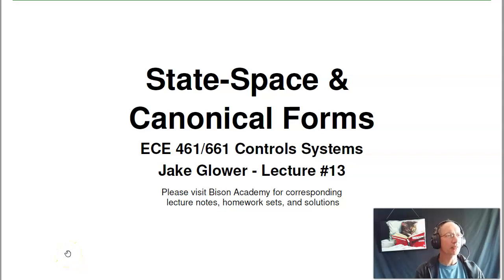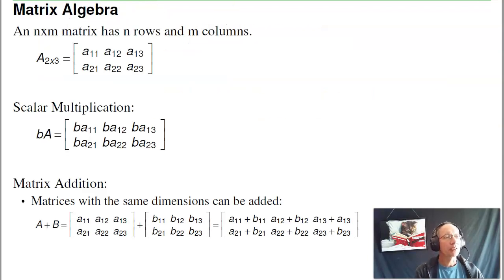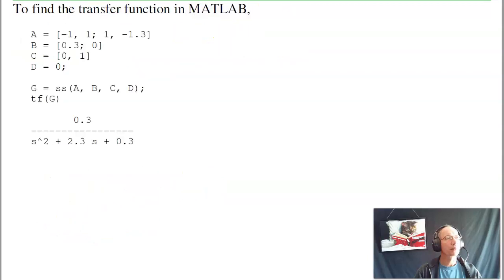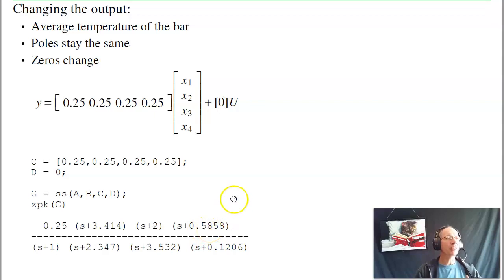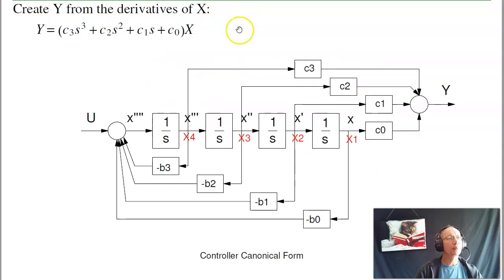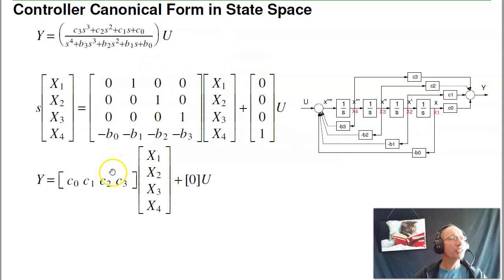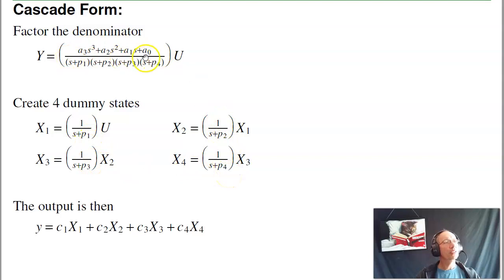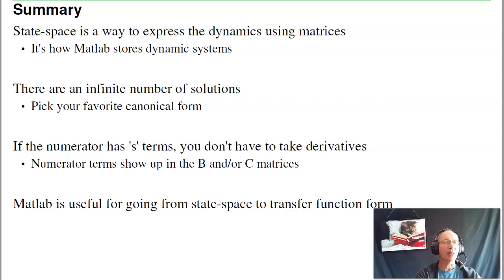ECE 461.13 State Space and Canonical Forms